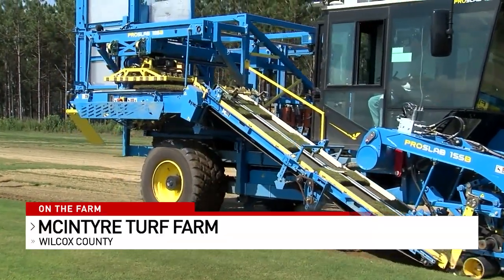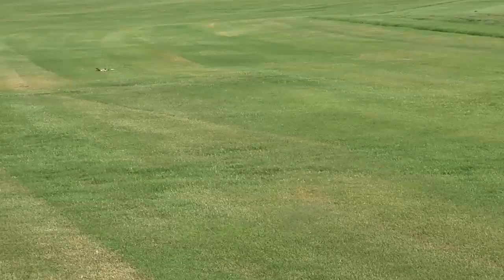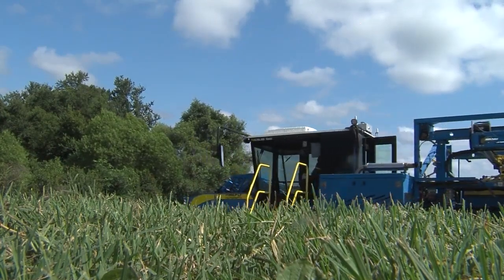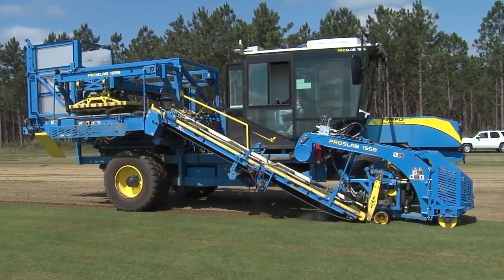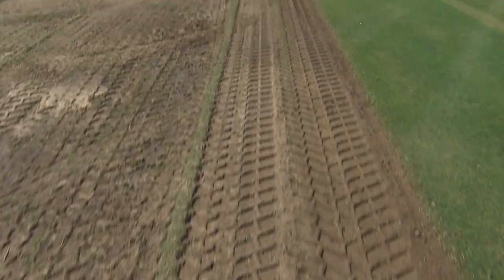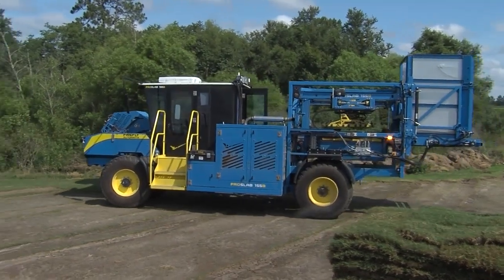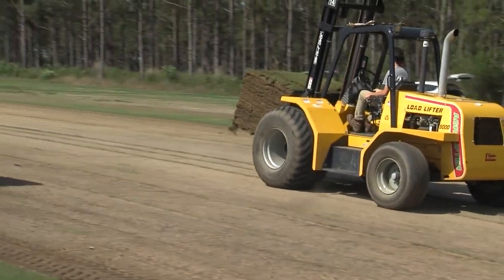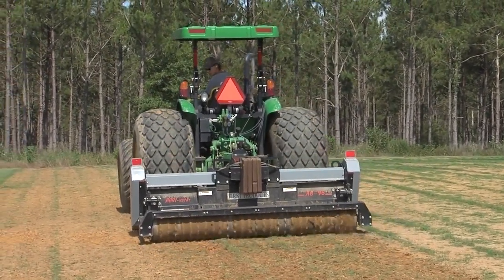WGXA "On the Farm" - Friday, July 8, 2022 Greg Loyd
We travel to McIntyre Turf in Wilcox County to showcase Georgia's contributions to keeping yards green and the precision agriculture behind turf growing.